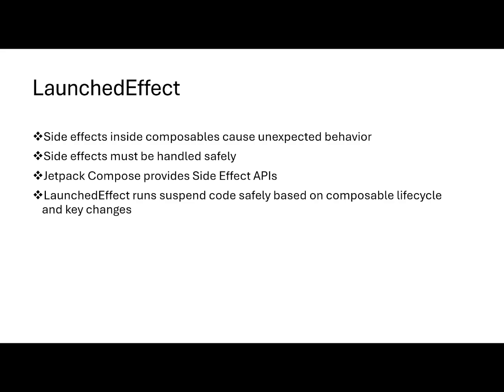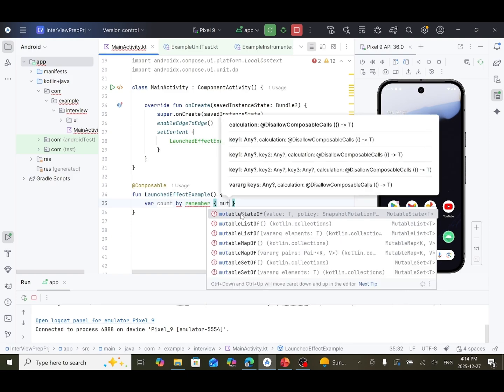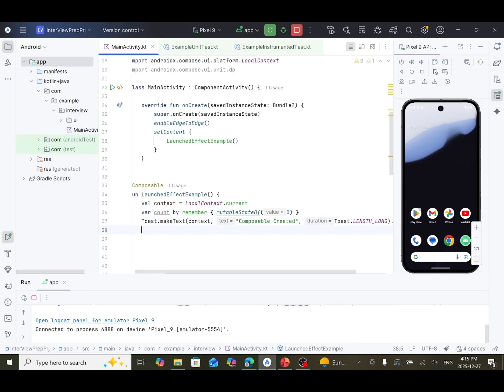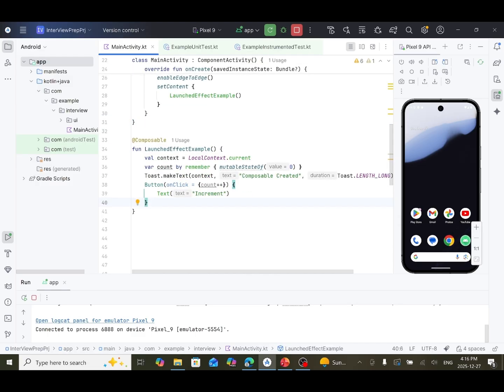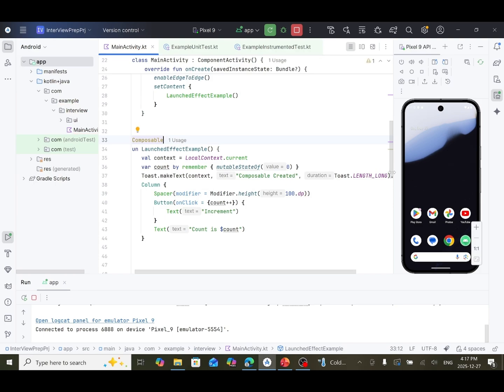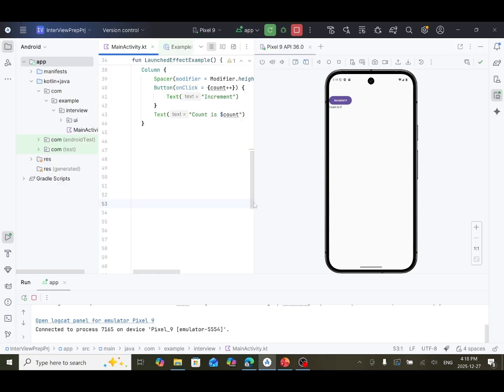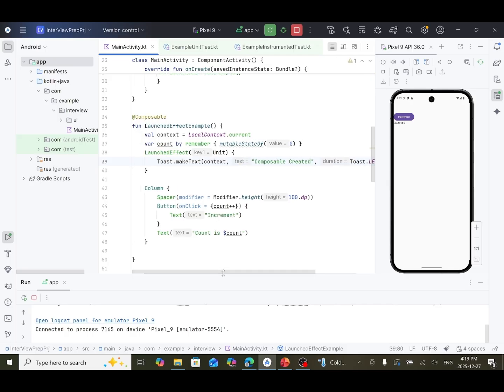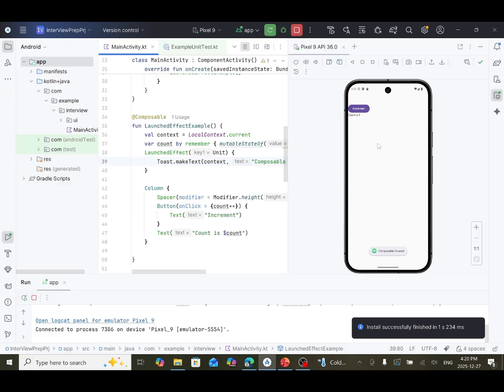LaunchedEffect in Jetpack Compose | Avoid Recomposition Side Effects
In this video, we will understand how LaunchedEffect works in Jetpack Compose and why it is important for handling side effects correctly.

We start with a simple example where a Toast is placed directly inside a composable.When the state changes and recomposition happens, the Toast is triggered again which is not the desired behavior.

Then we fix this issue using LaunchedEffect, so the Toast is shown only once when the composable enters the composition, even if recomposition happens later.

This video is useful for:
- Android Developers learning Jetpack Compose
- Understanding recomposition and side effects
- Preparing for Jetpack Compose interview questions

Topics covered:
- What is recomposition in Jetpack Compose
- Why side effects should not be inside composables
- How LaunchedEffect works
- Practical example with counter and Toast